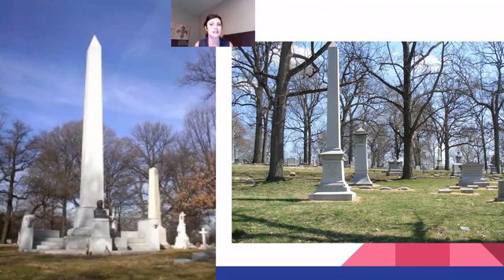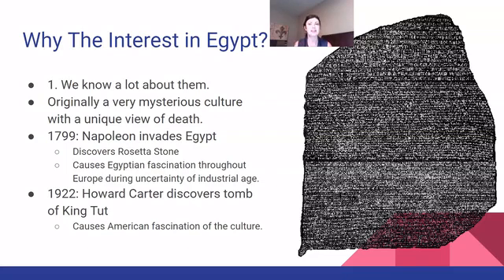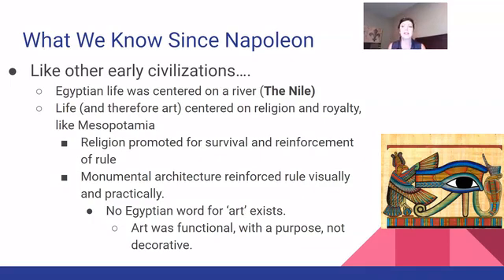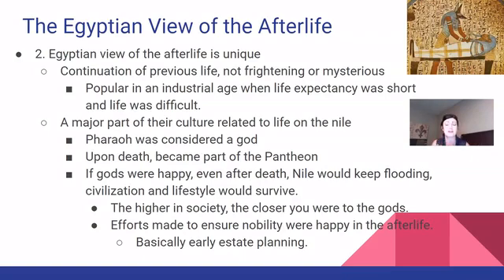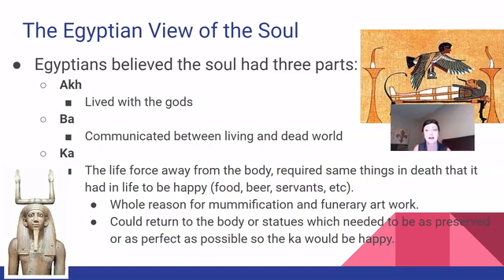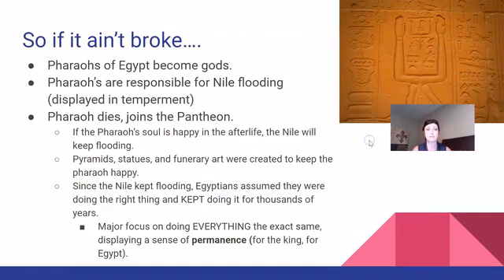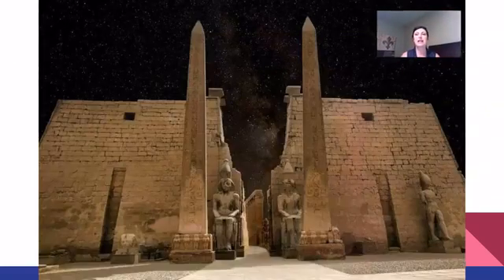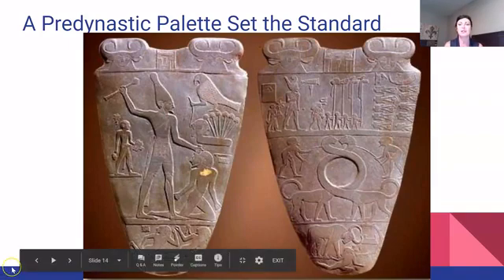Creating the Context of Egyptian Art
This introductory video explores the context of Egyptian Art